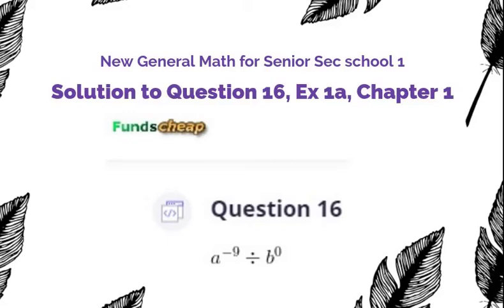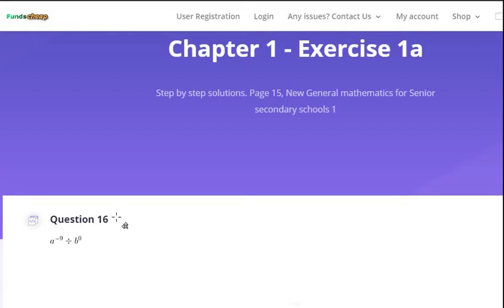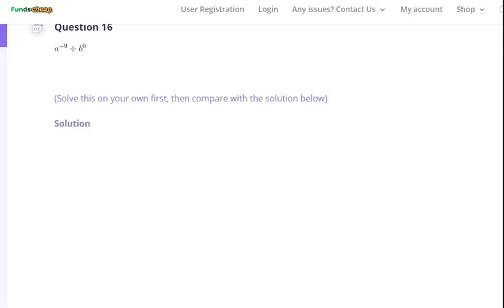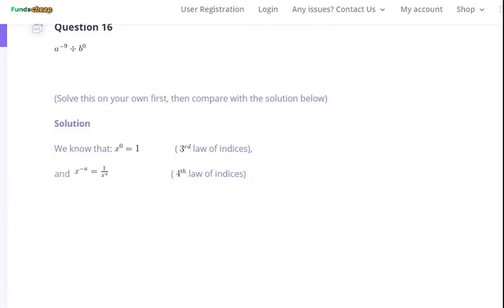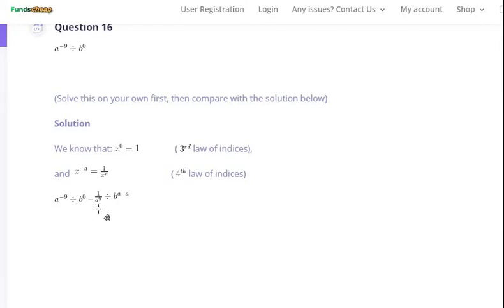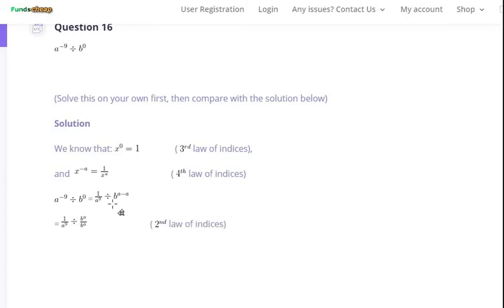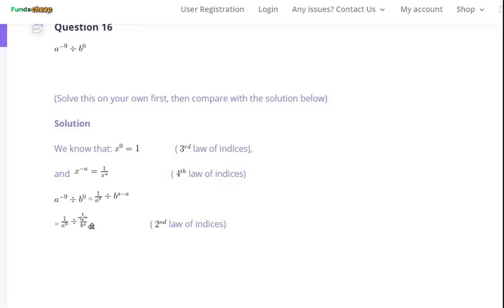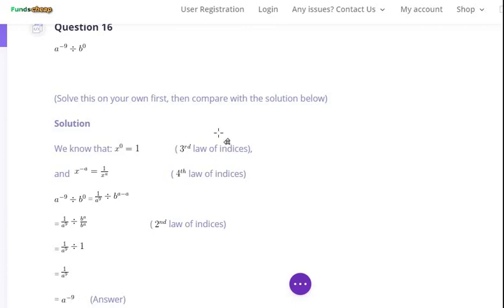New General Math for Senior Sec school 1 solutions Q16 ex1a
Here is the solution for question 16, ex. 1a New general mathematics for senior secondary schools 1.